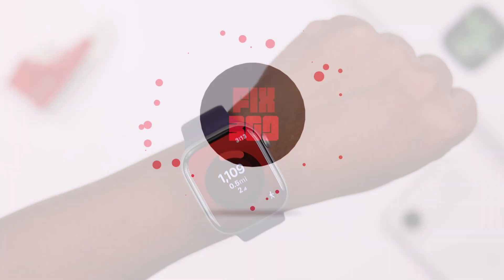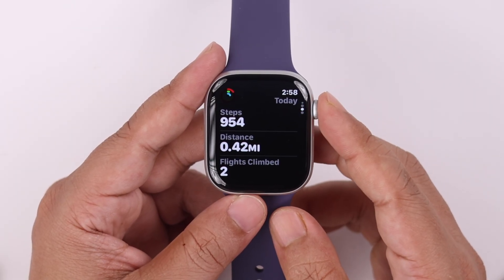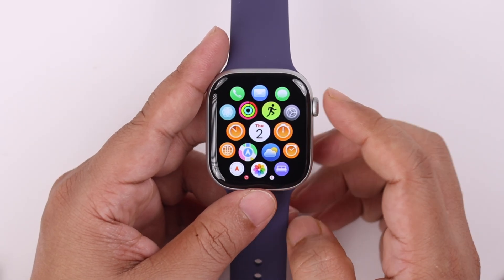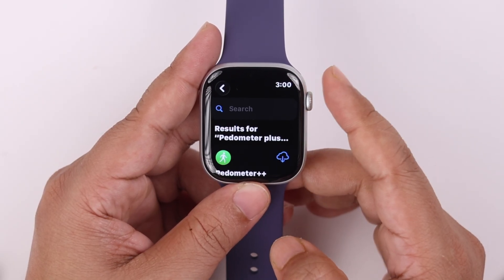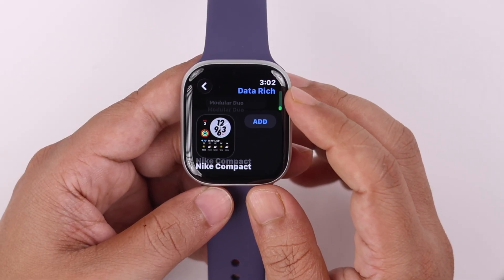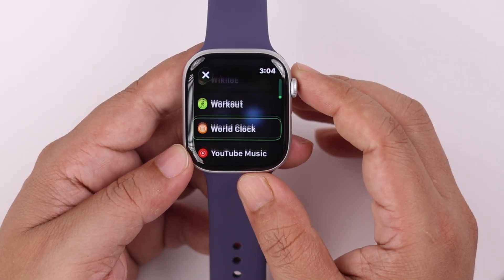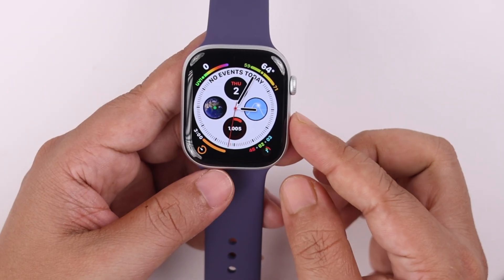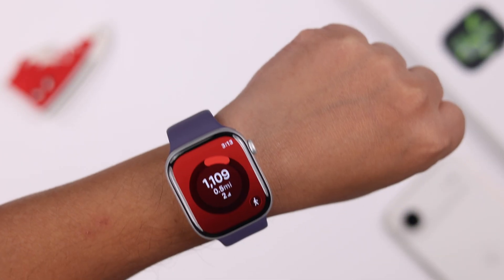How To Track Steps With Apple Watch 11! [Watch Face]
Can't track your step count with Apple Watch Series 11, so want to view how many steps you've walked today? Need help to show your daily step count on the Watch Face of your Apple Watch 11 for easy viewing? No worries,  you've come to the right video.

Let's check out the step-by-step beginner's guide to see your daily step count on Apple Watch 11 from the Activity widget or App effortlessly. We'll also show you how to add and display daily step count on the Apple Watch 11 Watch Face as well.

0:00 Intro: Track Steps With Apple Watch 11
0:14 Check Step Count on Activity Widget & App
0:41 Show Step Count on Watch Face